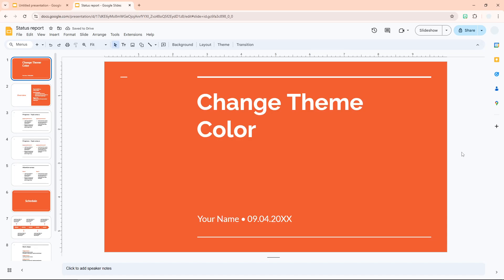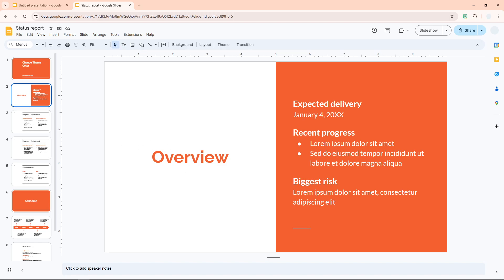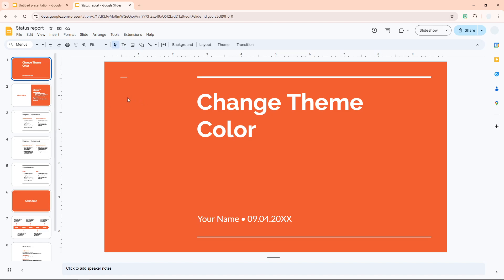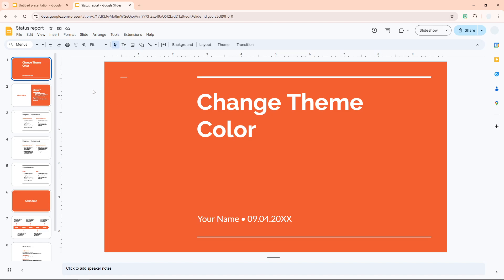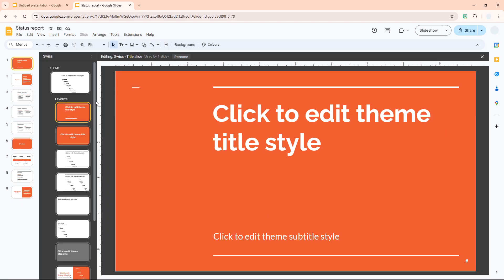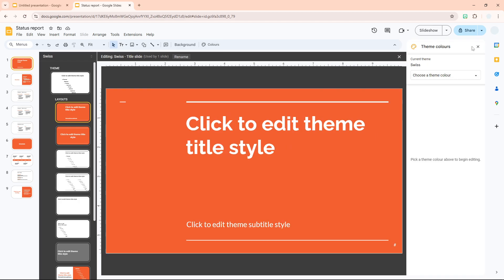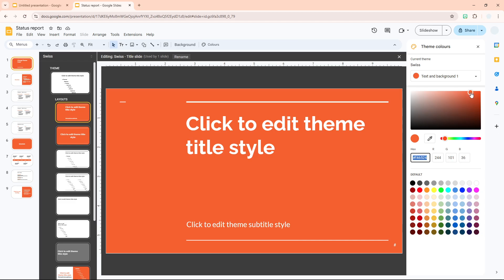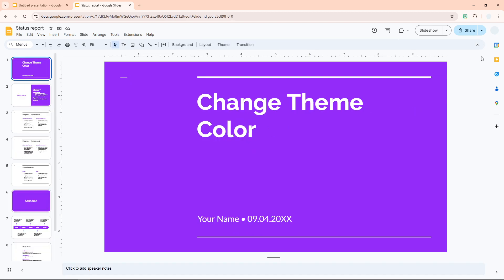How to Change Theme and Theme Colors in Google Slides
👉 In this video, you'll learn how to change the theme and customize the theme colors in Google Slides for a more personalized presentation. Follow along for step-by-step instructions to enhance your slide designs easily.